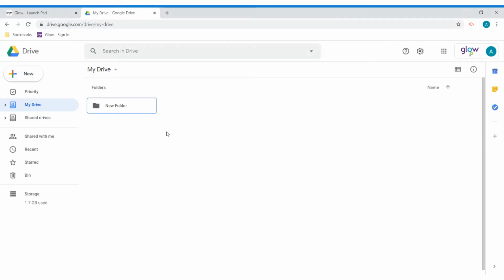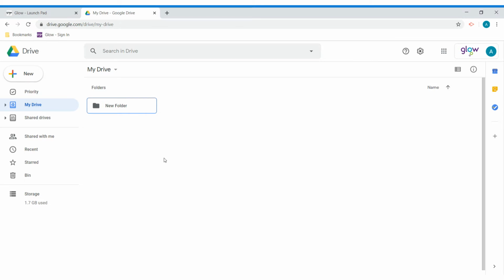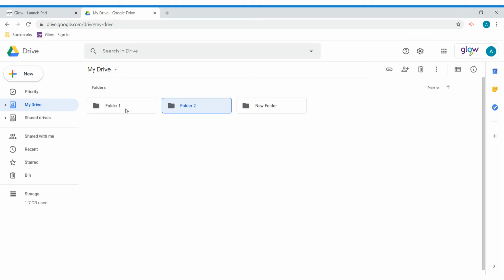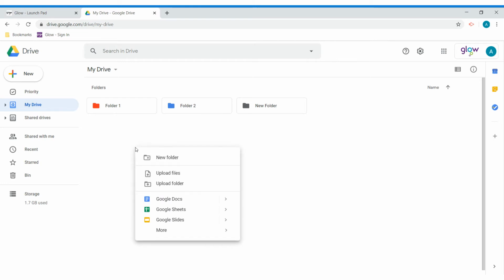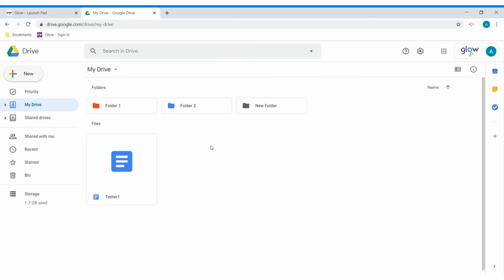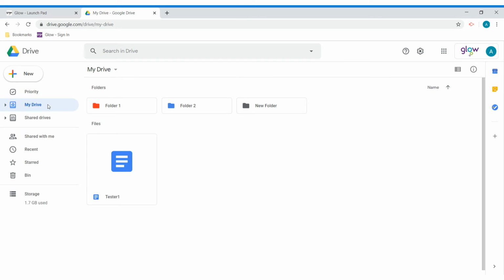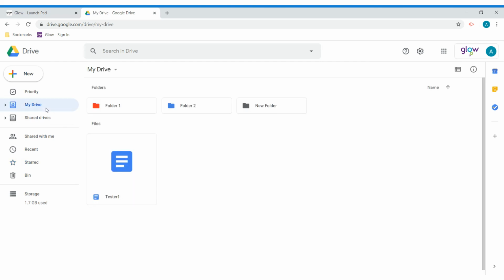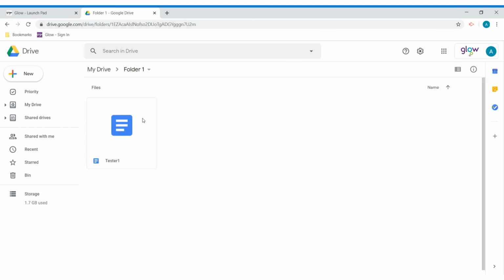How a teacher can keep Google Drive tidy with folders, colour codes, search and star from a Laptop o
This video will demonstrate how a teacher can;

-Access Google Drive
-Create folders
-Colour code folders
-Use search to find specific files
-Star files to highlight them as important